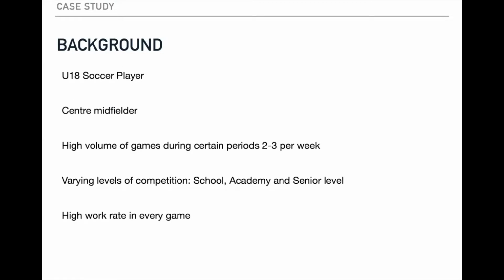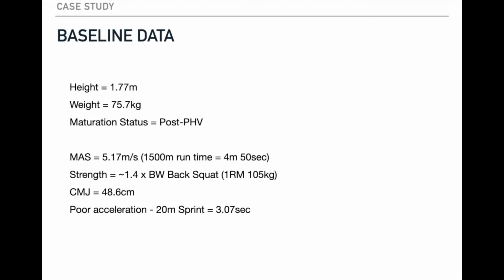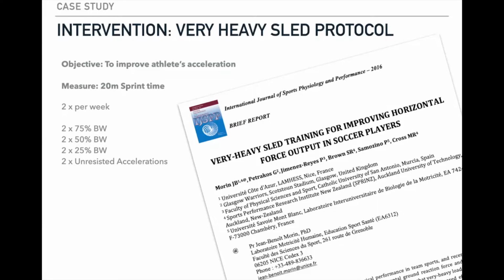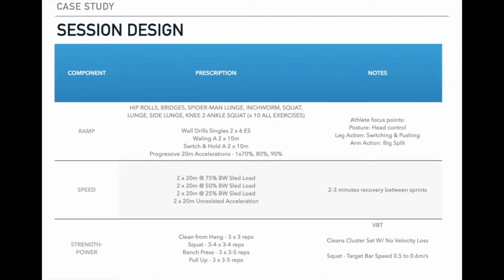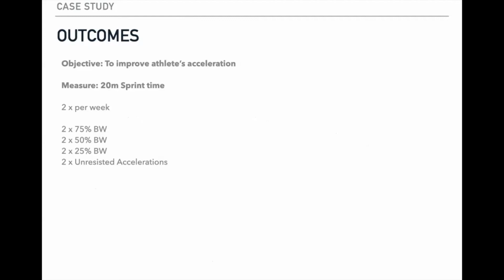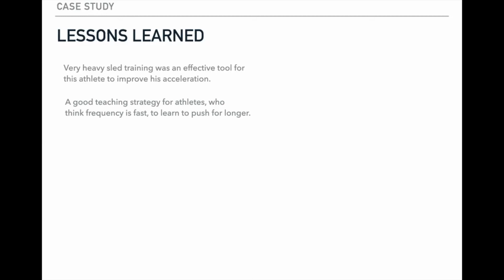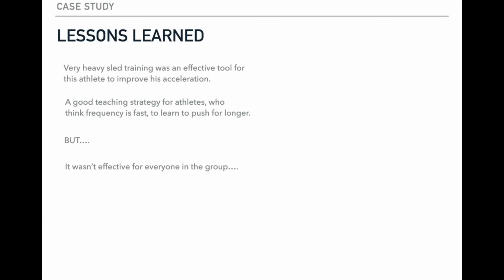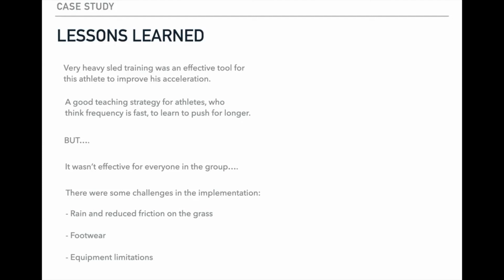Bite Size Performance Solutions #3 - In Season Acceleration Development for U18 Soccer - James Baker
Presenter Bio:
James is a coach, educator and researcher that is passionate about helping people achieve their potential as athletes and coaches. He is one of the co-founders of the LTAD Network, previously known as Proformance Strength & Conditioning, and brings a unique blend of skills and experience as a S&C coach, PE teacher, sport scientist and researcher. He is currently a Strength & Conditioning coach and Performance Support Lead at the Aspire Academy in Doha, Qatar. Alongside his coaching responsibilities he is leading a research project on the impact of growth and maturation in youth track and field. In 2020, he received the Australian Strength & Conditioning Association’s Senior Research Award on behalf of the Aspire Academy research team. Prior to arriving at Aspire, James established a number of school based LTAD programmes in the UK, including St. Peter’s R.C. High School in Gloucester. He created and integrated a 7-year LTAD pathway into the state school Physical Education curriculum, redefining what could be offered by state secondary schools in terms of support for “Gifted and Talented” pupils. In 2017, James was awarded the United Kingdom Strength & Conditioning Associations’ S&C Coach of the Year Award for Youth Sport for his work at the school.

Follow James on Twitter @proformanceteam